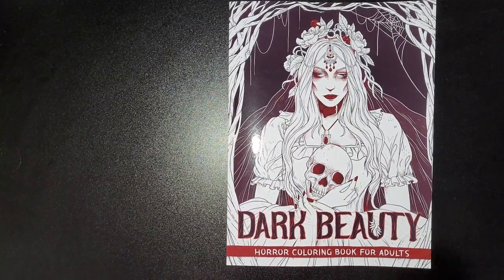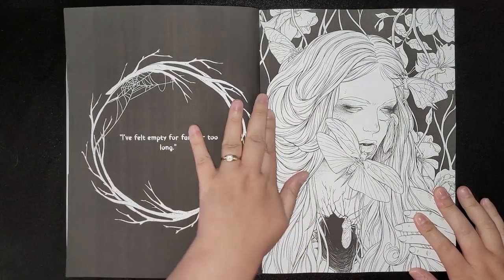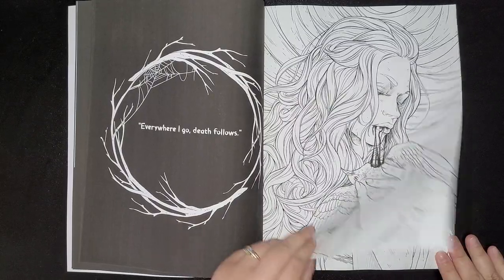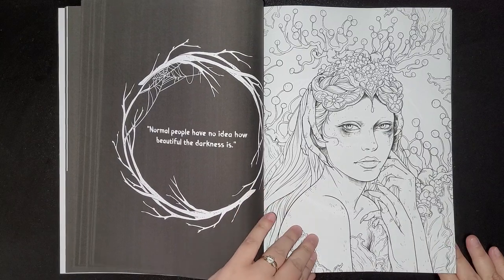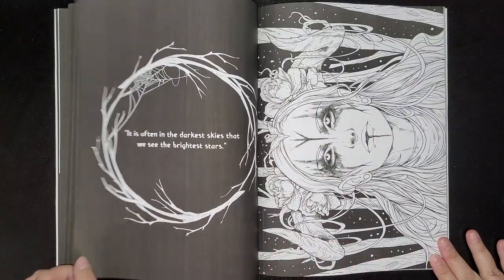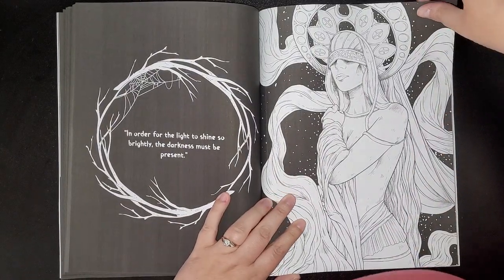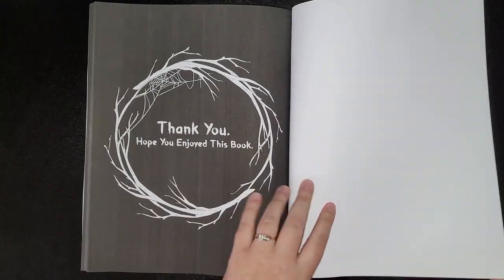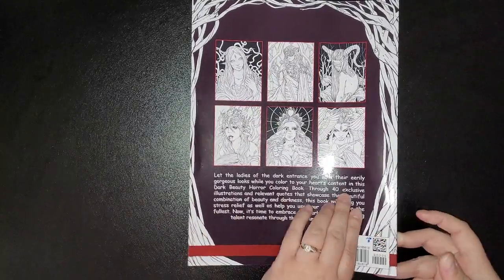Dark Beauty Horror Colouring Book By Crook Crook FLIPTHROUGH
Let’s embrace the beauty of darkness and color to your heart’s desire!

Beauty and the dark make a hauntingly gorgeous combination, and this Dark Beauty Horror Coloring Book aims to do just that with beautiful illustrations that will send both chills and thrills down your spine. And if that’s what you are looking for, you have come to the right place.

In this mesmerizing book, you will find yourself in a dark realm where stunning ladies conjure dark backgrounds, exotic makeup and twist nature to enchant and haunt your very soul. Pictures of creepy-looking women will give you the fright of your life while helping you reconnect with your inner-self. Coloring our pictures will help reduce stress and let you use your creativity to the fullest. Moreover, the quotes from the book will give you an even more spine-chilling experience.

And now, let go of your worries and give life to these scary beauties with your favorite colors!

Dark Beauty Horror Coloring Book features:

40 top-quality images of deformed beings in frightening backgrounds
Single-sided pages to prevent bleed-through
Unique means of relaxation, stress relief and entertainment
Perfect gift for horror fans on any occasion.